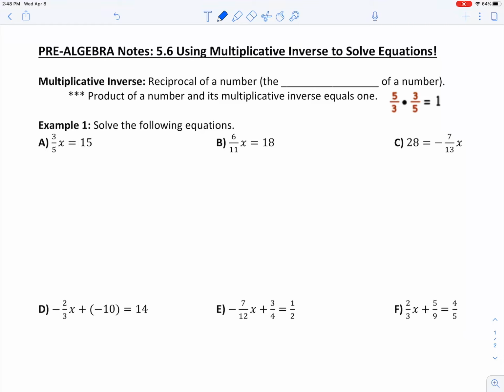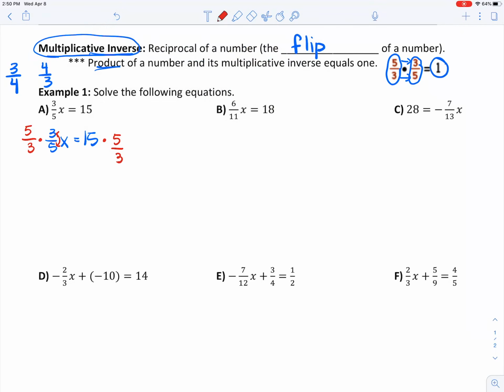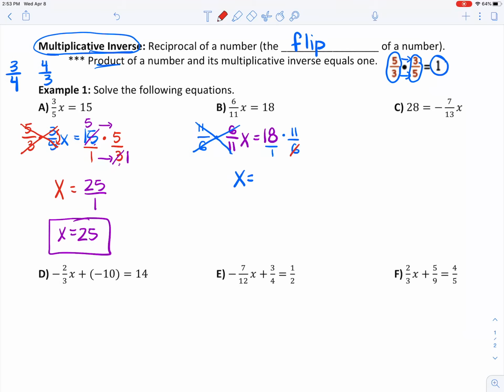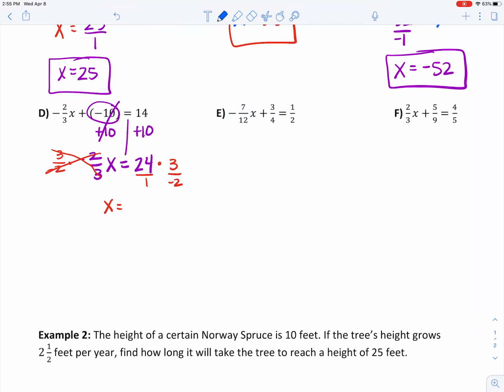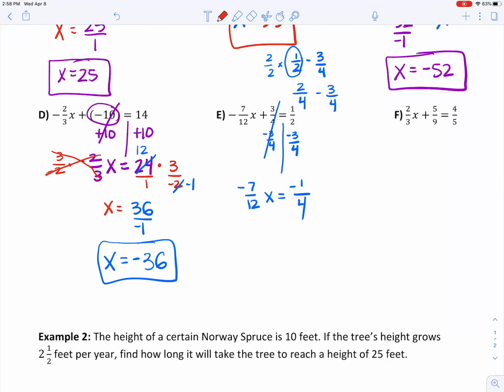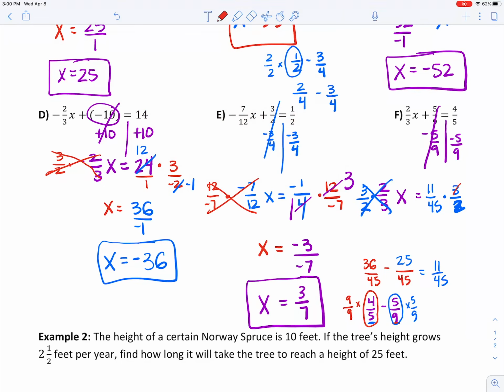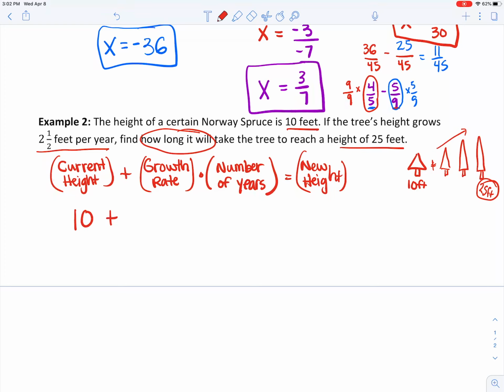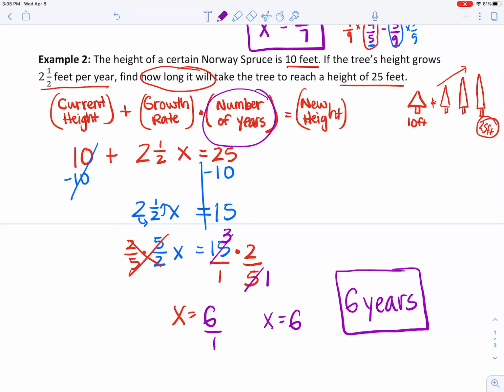Pre-Algebra: 5.6 Lesson Video